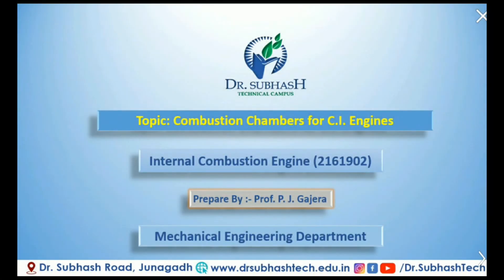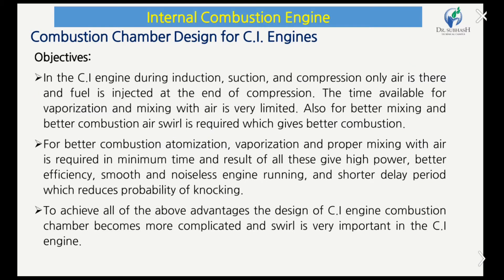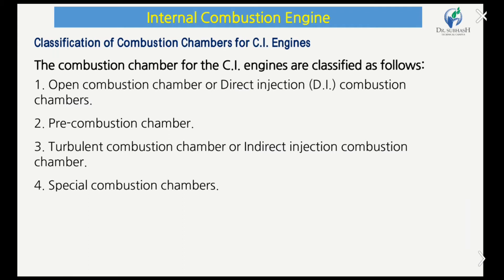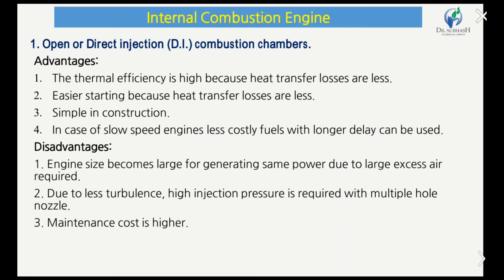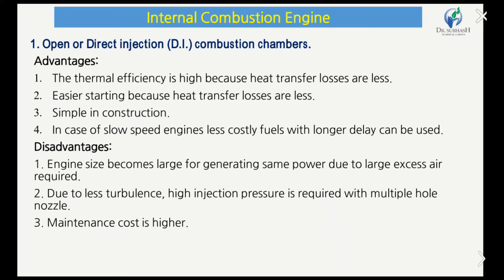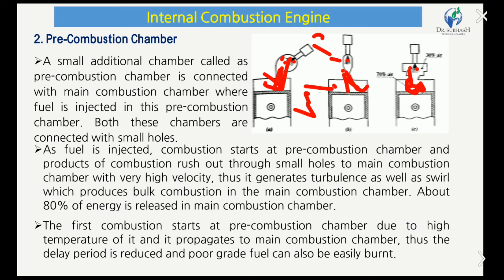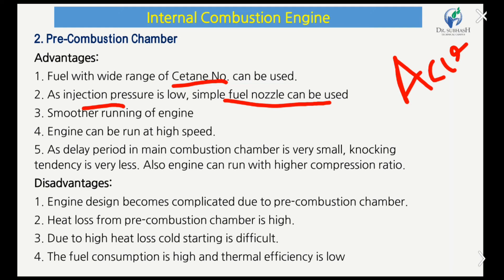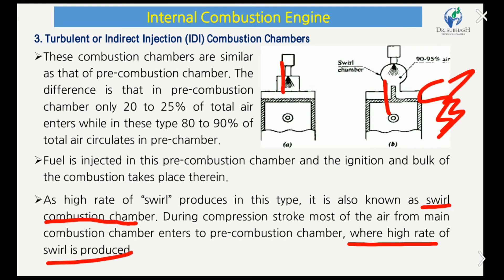Combustion Chambers for C I Engines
Combustion Chamber Design for C.I. Engines
Classification of Combustion Chambers for C.I. Engines